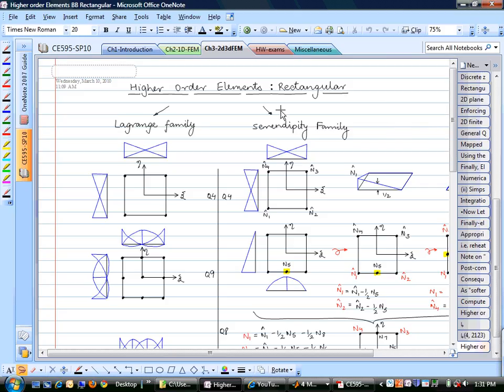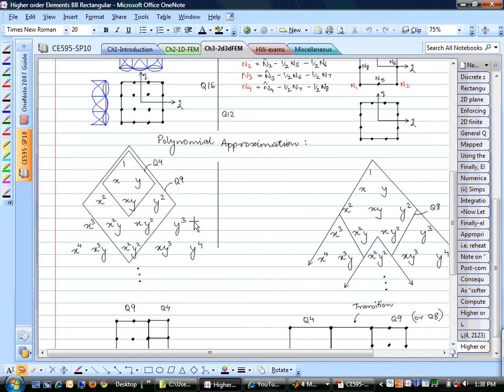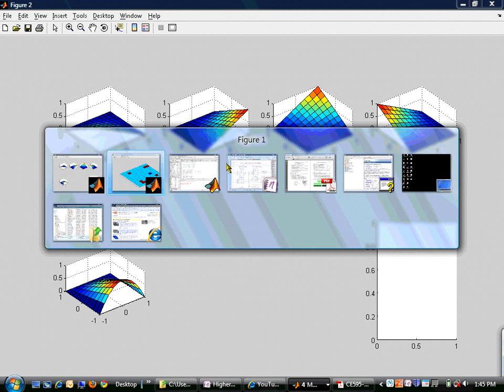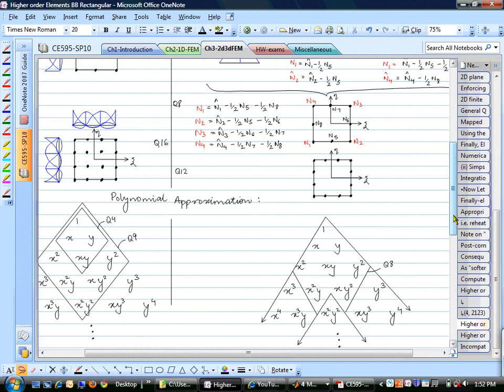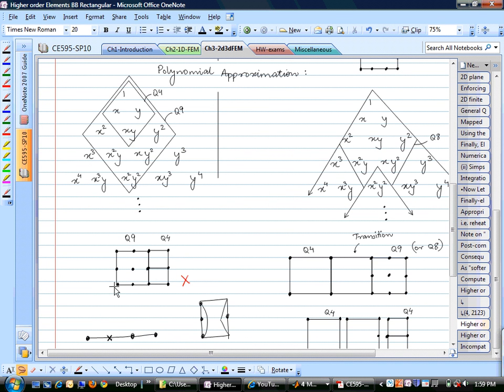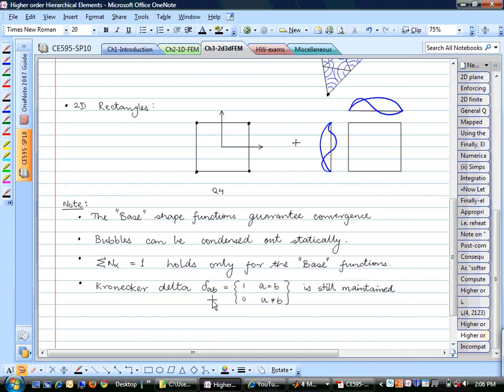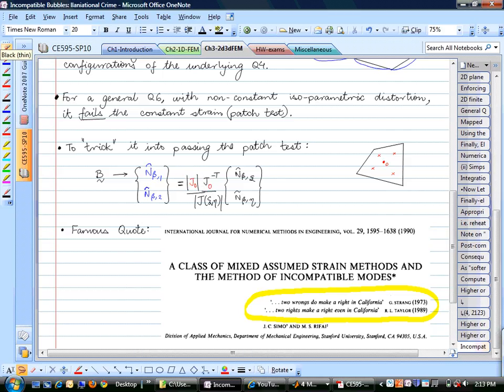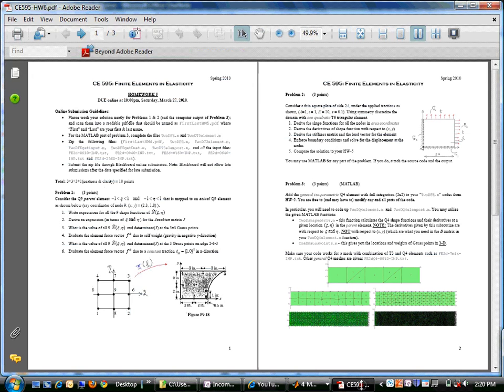CE 595 Finite Elements in Elasticity - Lec25